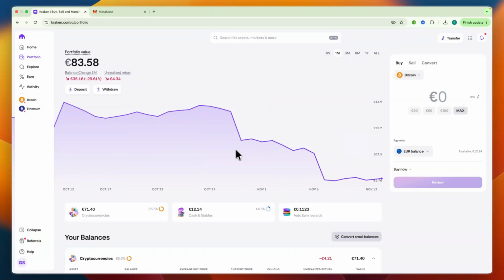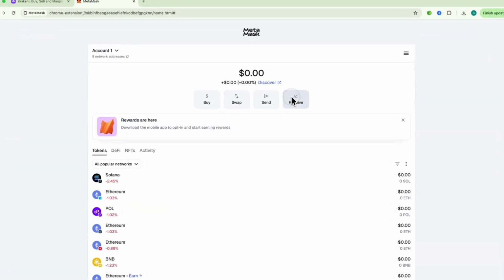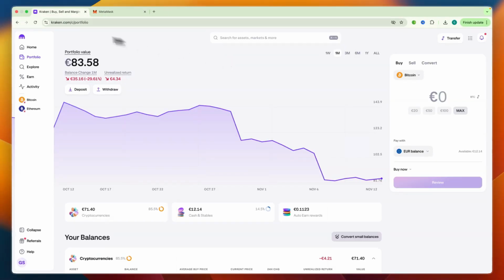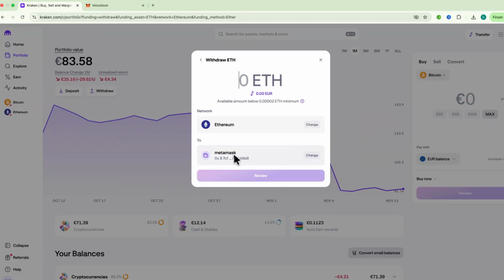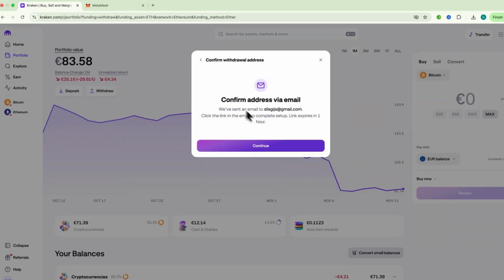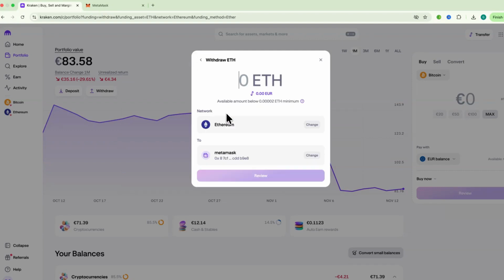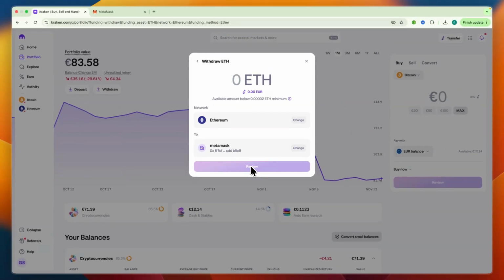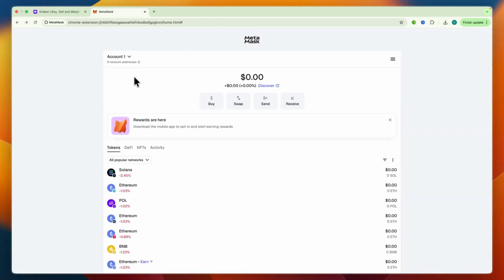How To Transfer Ethereum From Kraken To MetaMask - Step By Step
In this video, I’ll show you how to transfer Ethereum (ETH) from Kraken to MetaMask.

We’ll go step by step through how to copy your MetaMask Ethereum address, choose the correct ERC-20 network, and withdraw ETH from Kraken safely. By the end of this video, you’ll know exactly how to transfer Ethereum from Kraken to MetaMask without errors.